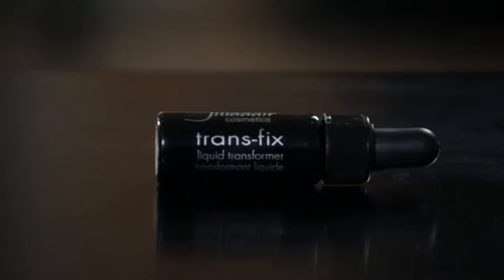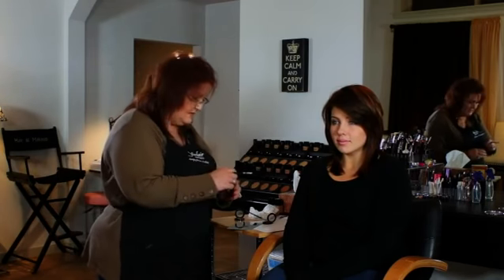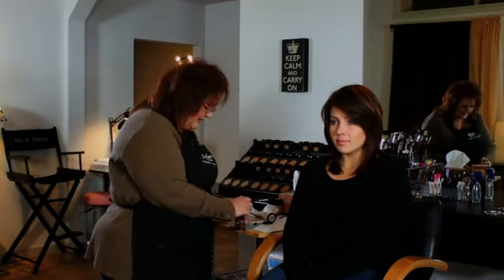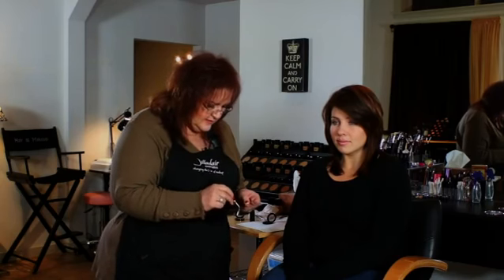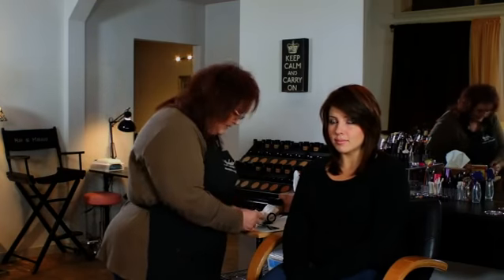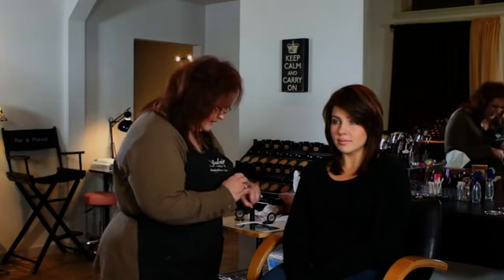How to Use Eye Shadow as Liner Without Smudging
How to Use Eye Shadow as Liner Without Smudging. Part of the series: Makeup Solutions. Just because you're using eye shadow as liner doesn't mean you'll have to put up with smudging. Use eye shadow as liner without smudging with help from a master makeup artist with 30 years of industry experience in this free video clip.